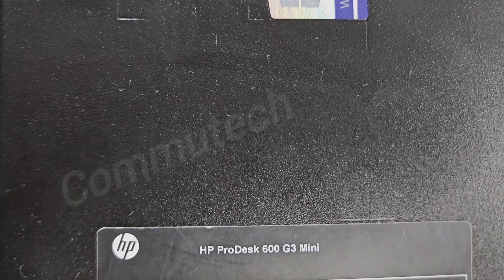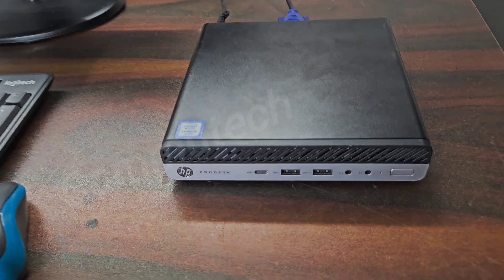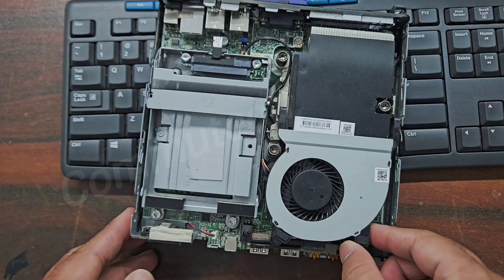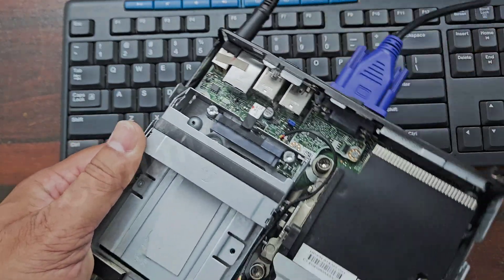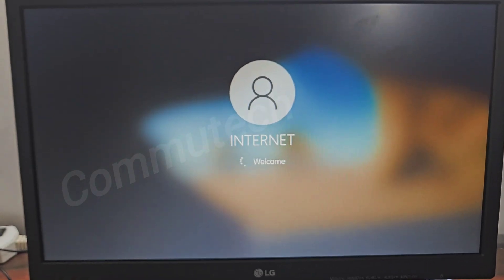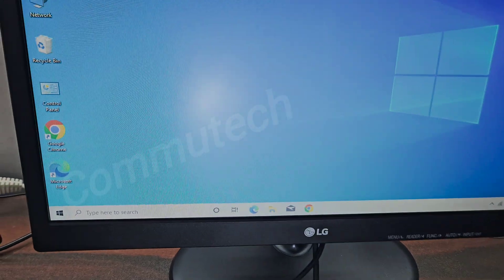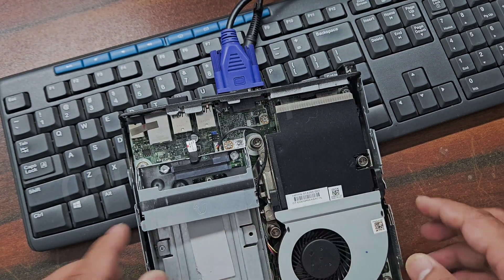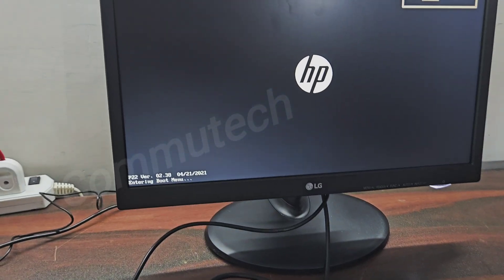#5 beeps error hp prodesk 600 mini#hp prodesk mini pc no display#hp prodesk 600 g3 tiny pc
how to solve 5 beeps error in hp prodesk 600 mini#hp prodesk mini pc no display problem#how to open hp prodesk 600 g3 tiny pc